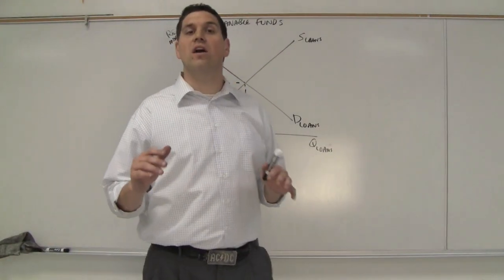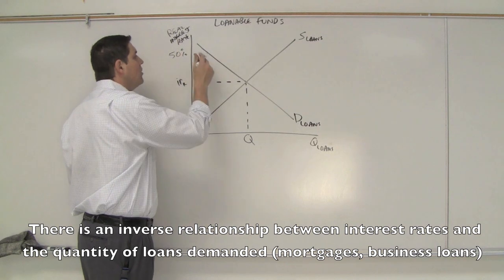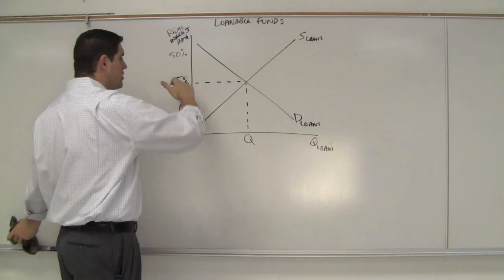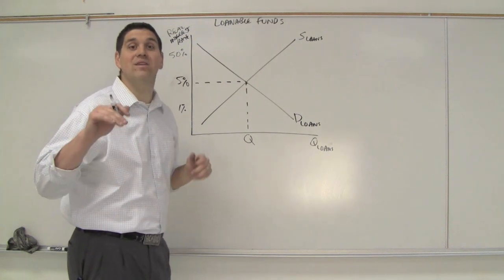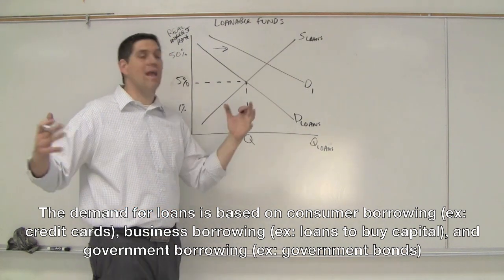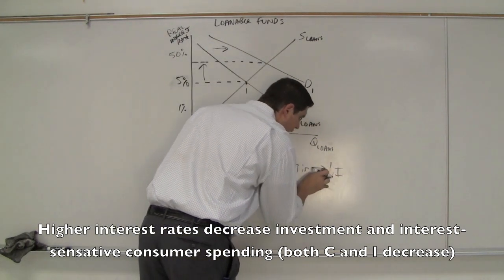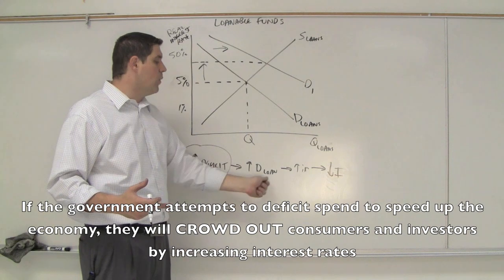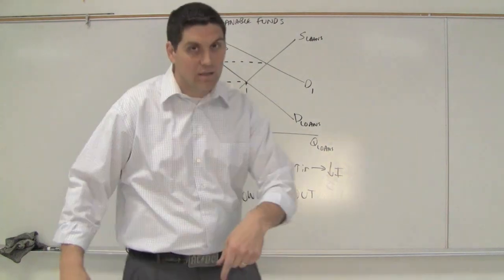The Loanable Funds Market and Crowding Out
Ok. In this one I draw and explain the graph for loanable funds and crowding out. To watch the loanable funds practice video please go to the Ultimate Review Packet: